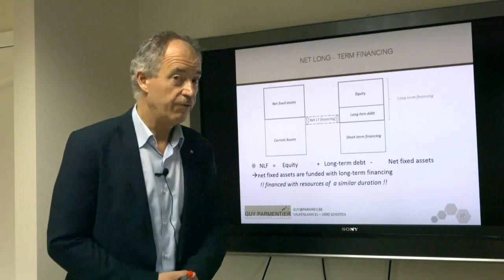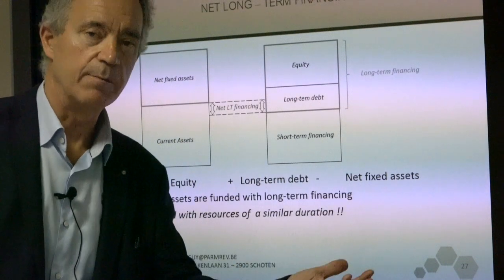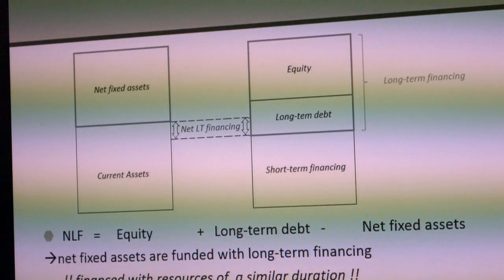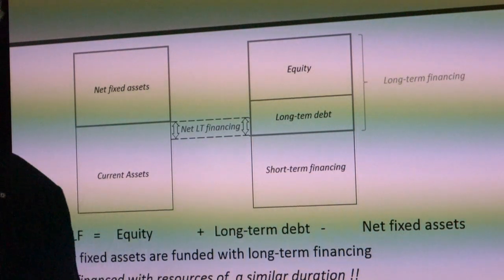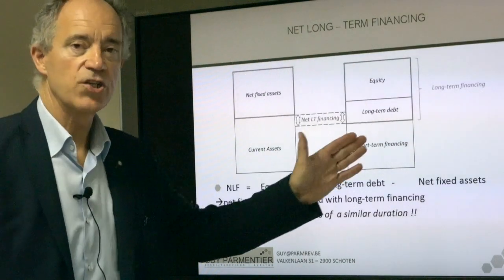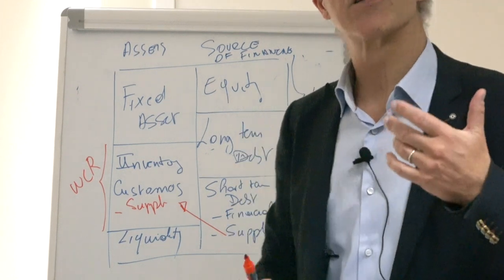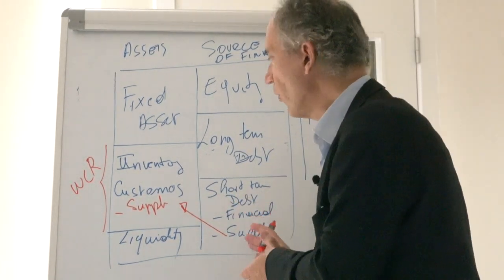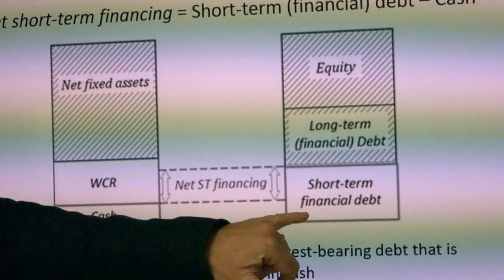How to read a balance sheet - session 1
How does a manager has to read a balance sheet? I will explain this in more sessions, good luck!